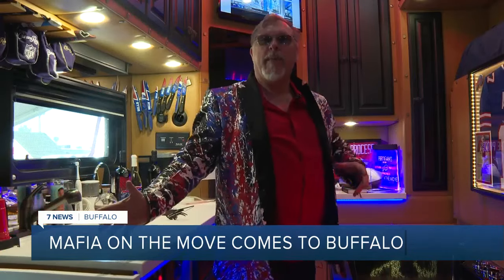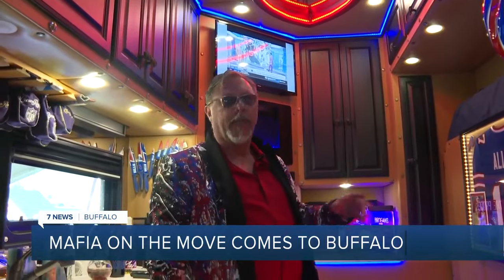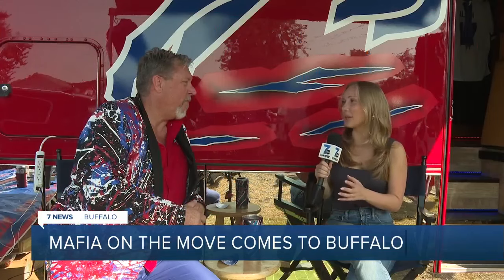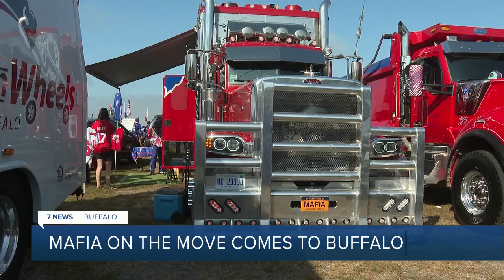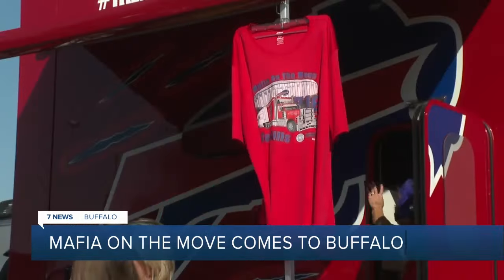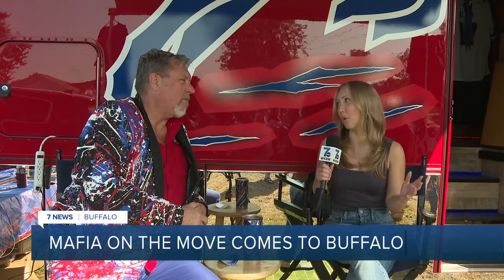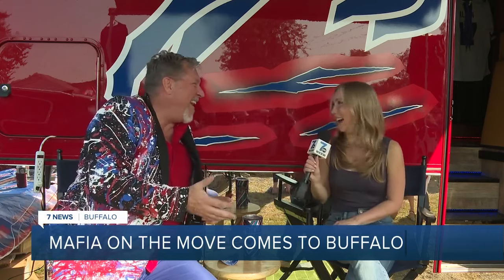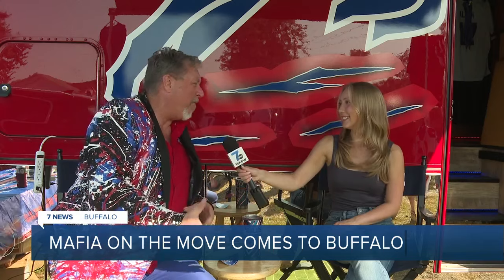'I wanted to go to the extreme,' Buffalo Bills fan travels USA in Bills-themed sleeper truck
Buffalo leather, a buffalo hood ornament and a hot tub are just the beginning of the long list of features included in Ronald Brogan's truck — all for the Buffalo Bills.